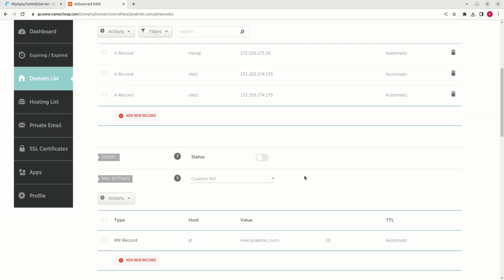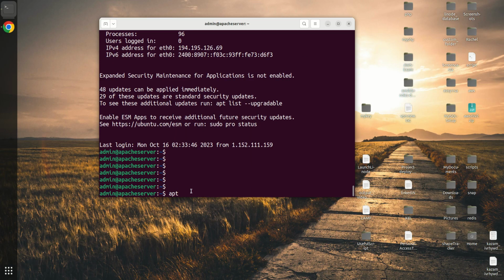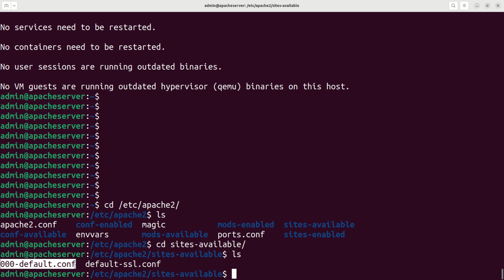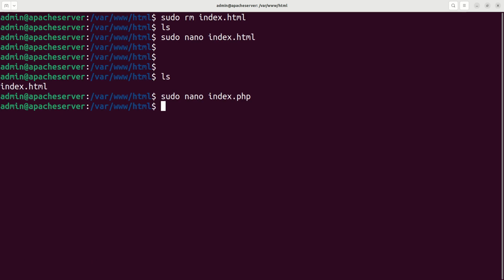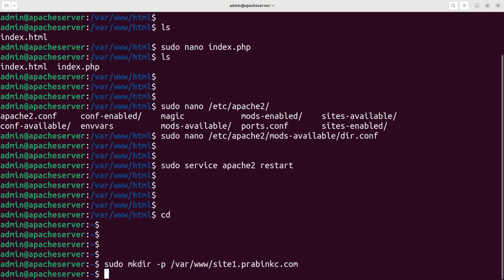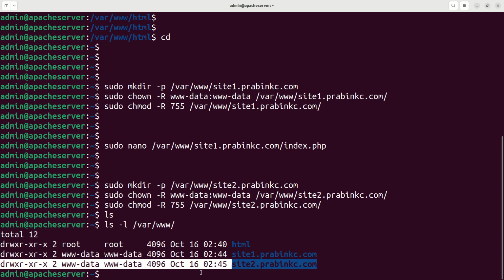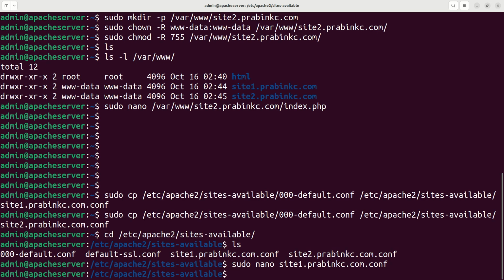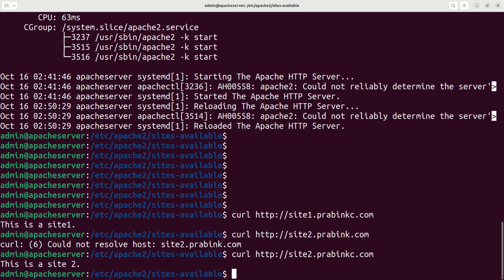Mastering Apache: Hosting Multiple Websites on a Single Server | Step-by-Step Configuration Guide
🚀 Ready to take your web hosting game to the next level? In this comprehensive tutorial, I guide you through the process of installing and configuring Apache to seamlessly host multiple websites on a single server. Whether you're a seasoned developer or a curious beginner, this step-by-step guide will walk you through the setup process, ensuring you have a solid foundation for managing and scaling your web hosting environment. From virtual hosts to Apache configurations, we cover it all. Let's harness the power of Apache and optimize your server for hosting multiple sites efficiently! 💻🌐